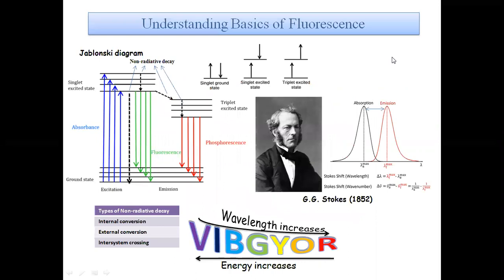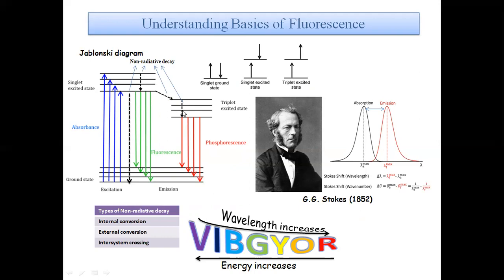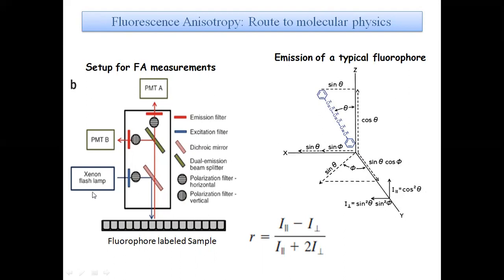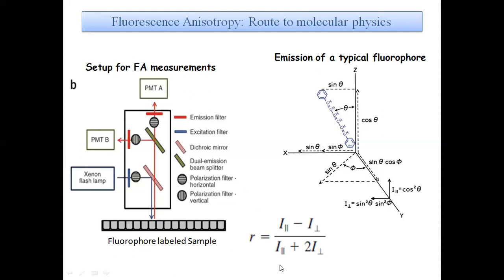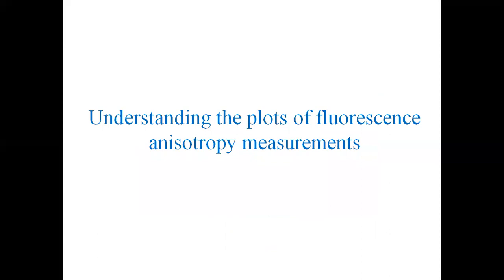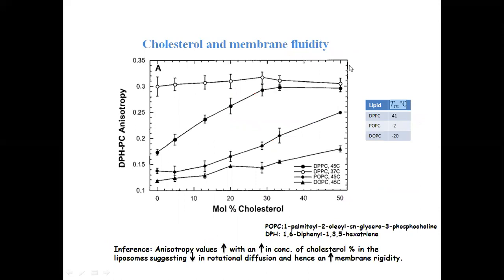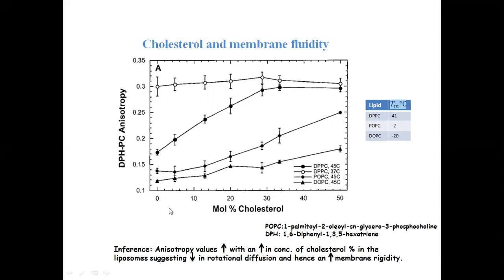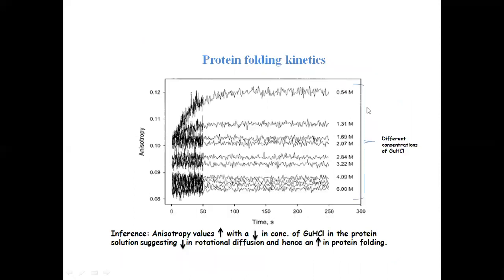NSCoS Poster 23